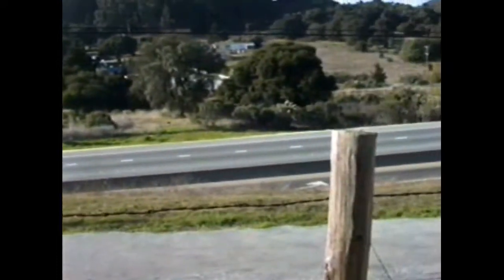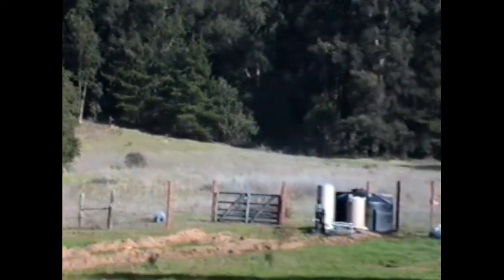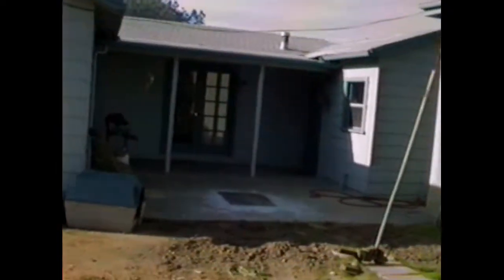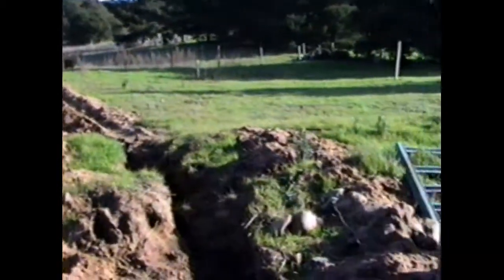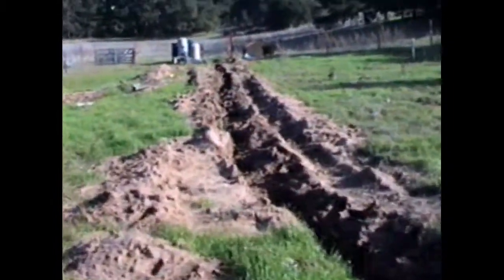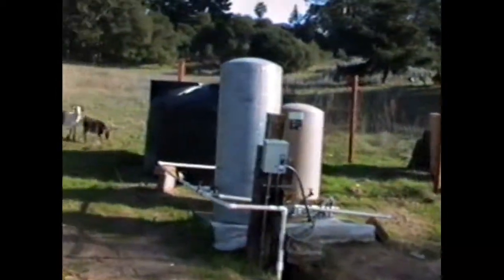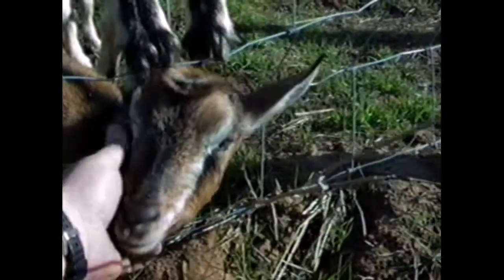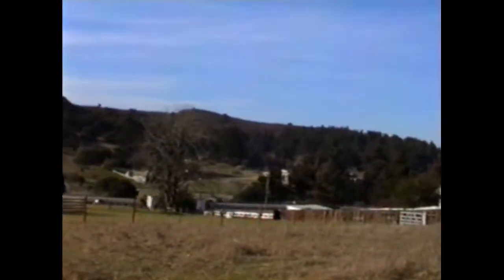1066 El Camino Real 1